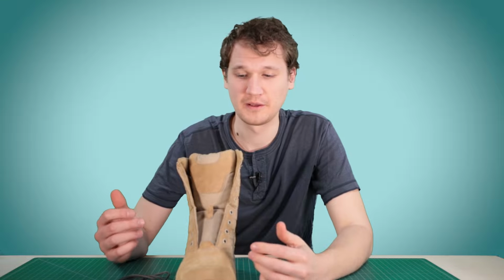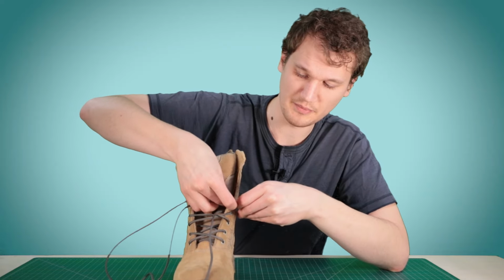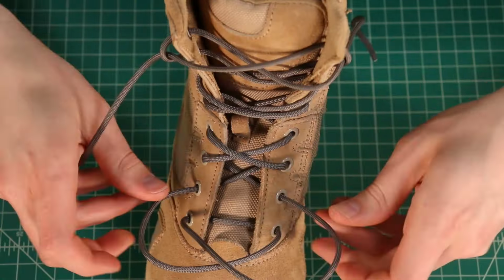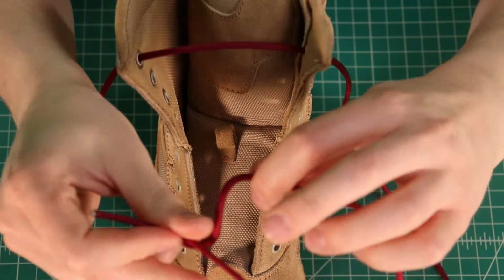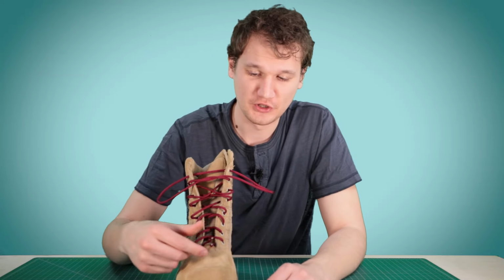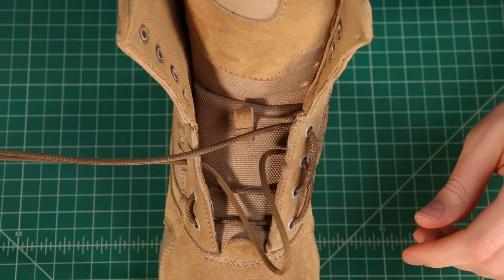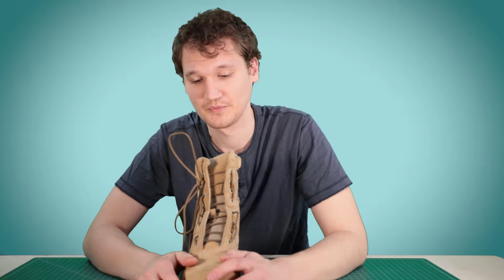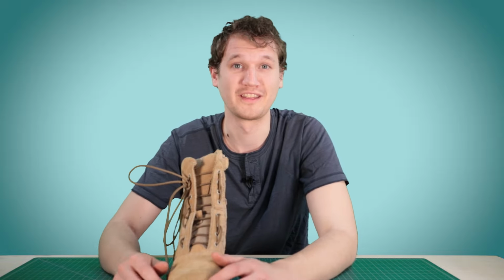Why You Should Lace Your Boots Differently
Do your shoes often come untied? Are they too hard to tighten? Or maybe you are tired of tying your shoes every time you slip them on. We tackle all these problems with 3 unique way to lace your shoes or hiking boots. Prepare to get back outside!

These lacing methods are from Ian's Shoelace He has many more than we covered in this video, so be sure to check it out!

The shoelaces we use in this video are actually paracord!